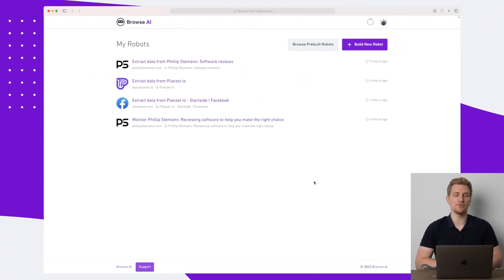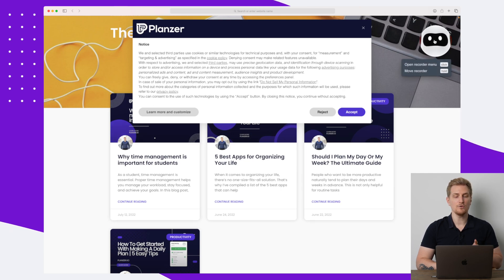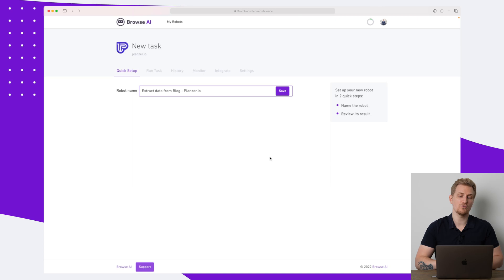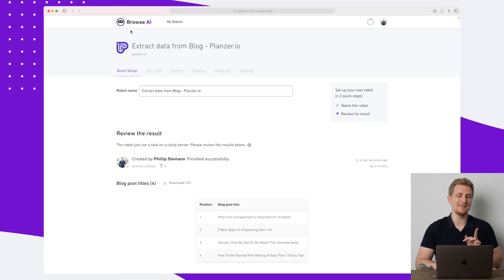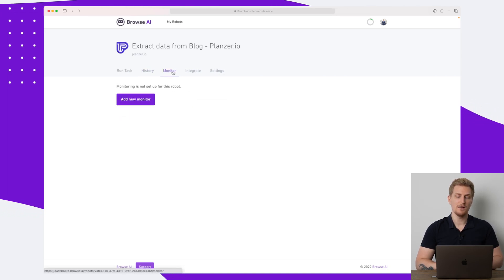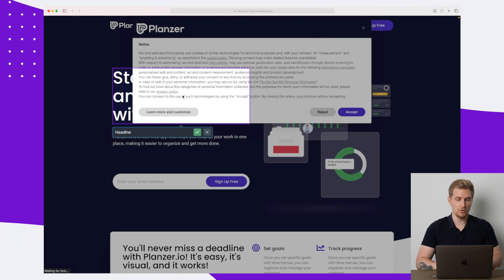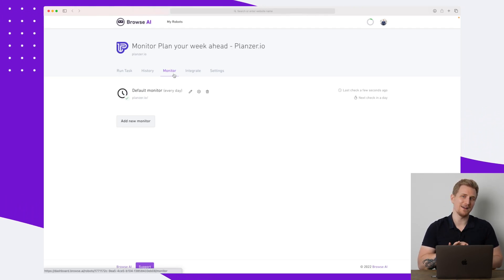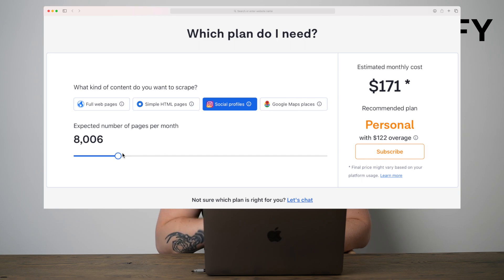Browse.ai Review - Turn Any Website Into An API | Apify Alternative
With Browse.ai you can scrape data from any website and load it into a Google Sheet, which will then work as a database for all your data you can then integrate with Zapier. This is only one of the many options using Browse.ai.

00:00 Introduction to Browse.ai
00:28 Browse.ai Features
09:24 Browse.ai Pricing
10:19 Alternatives to Browse.ai
11:00 Future of Browse.ai
12:13 Pros & Cons Browse.ai
12:35 Last thoughts about using Browse.ai

And if you've got any questions or feedback about this video, please comment in the comments section.

About me: I'm Phillip. I've been in the software industry for as many years as I can remember. I started as a curious young mind and have now developed a set of tools and experience. I review software on the web, tear it apart and give my honest review. Have a great one!